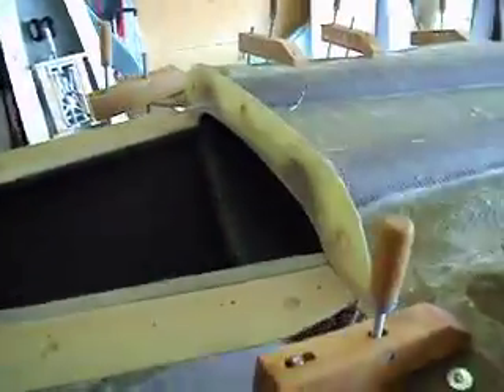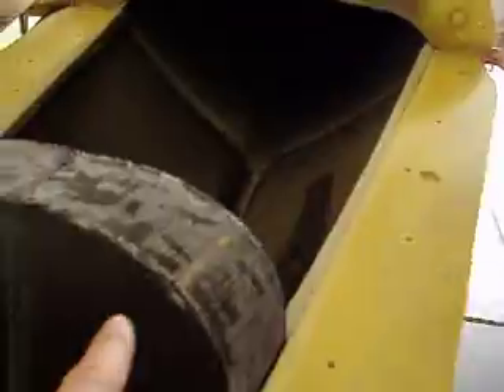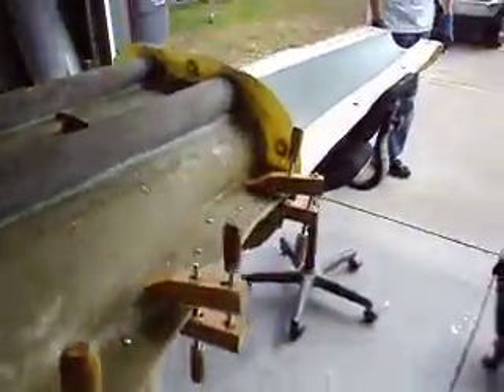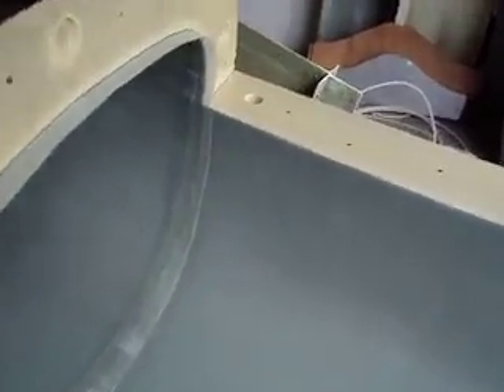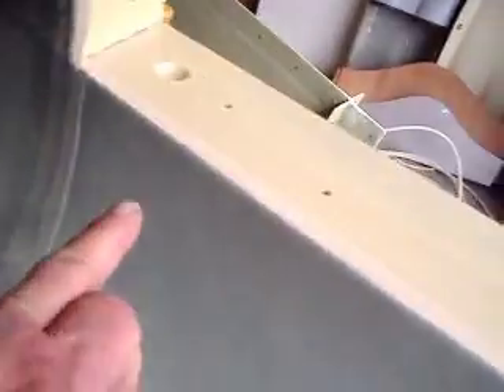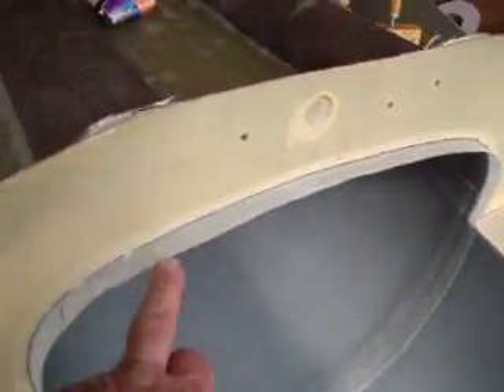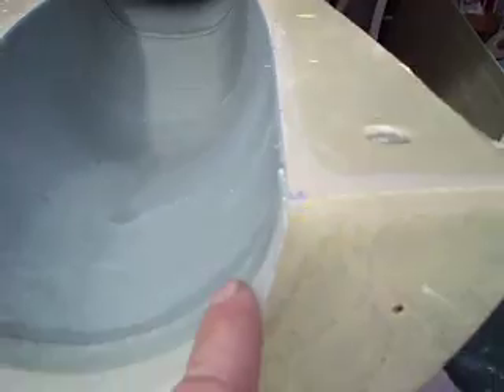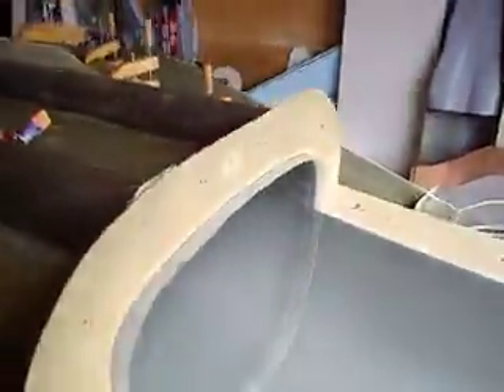How to build a rc jet b1 bomber #88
Assembly of fuselage pt3 of 4